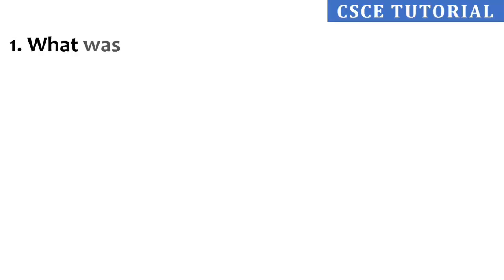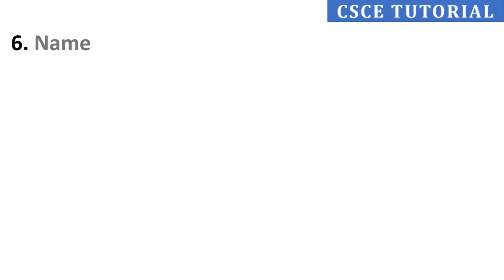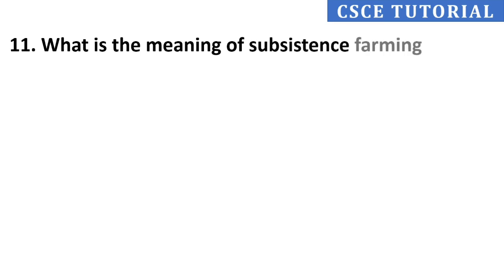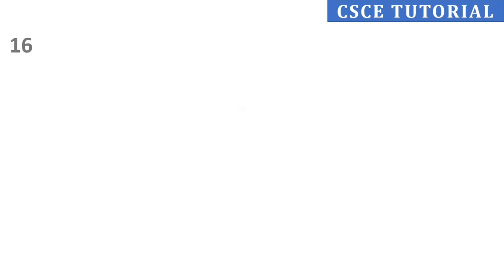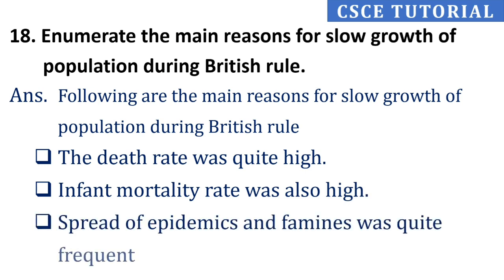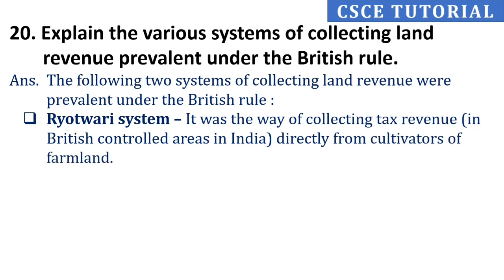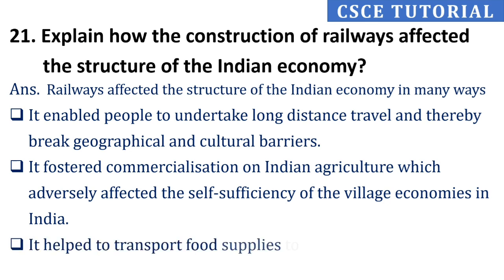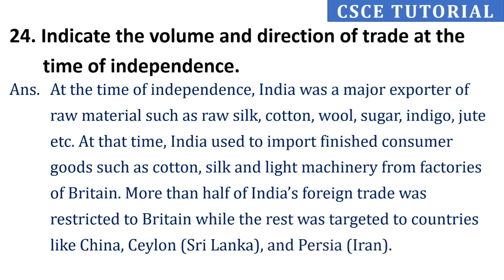Class 12 Economics Most Important questions || Indian Economy on the eve of Independence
Dear Students,

In this video you learn about most important questions of Indian Economy Class 12
Chapter 1
Indian Economy on the Eve of Independence

These questions were based on previous year questions asked from this chapter.

Offline Classes
CSCE TUTORIAL
WZ-48, GF, Prithvi Park, Tilak Nagar, New Delhi-18

My Travel Vlog Channel @TravellingExperience

Class 12 indian economy chapter 1
class 12 economics
Class 12 eco important questions
Class 12 eco important questions 2023
Indian eco one shot
Indian eco pyq
Indian eco important questions

indian economy on the eve of independence class 12
indian economy on the eve of independence class 12th
indian economy on the eve of independence mcq
indian economy on the eve of independence one shot
indian economy on the eve of independence in english
indian economy on the eve of independence important questions
indian economy on the eve of independence important questions class 12